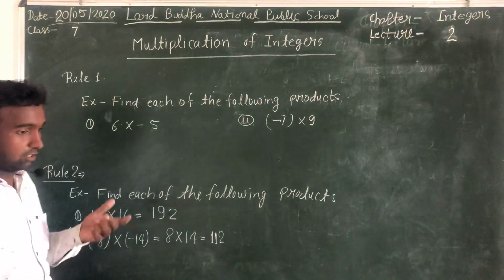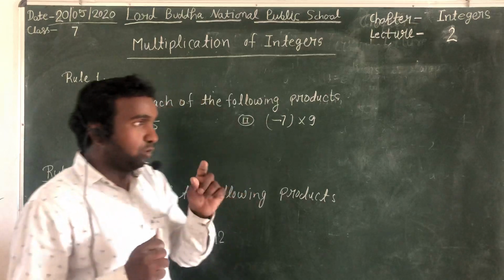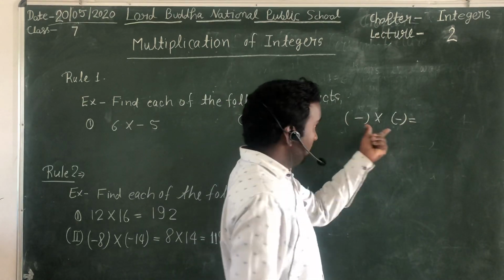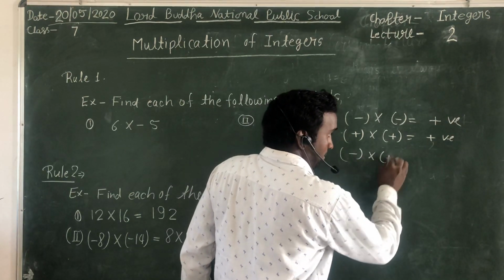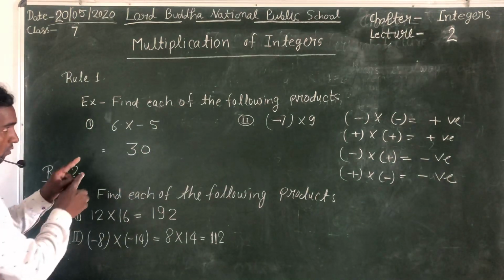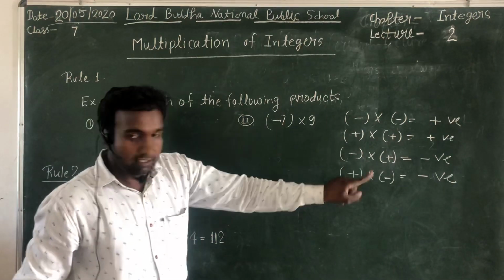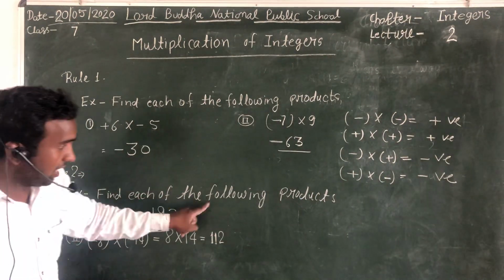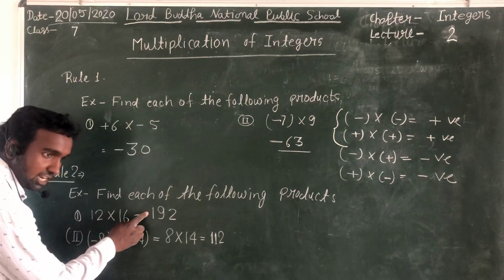Multification Integers class 7